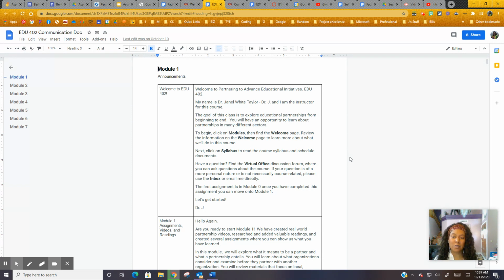Your Communication Strategy